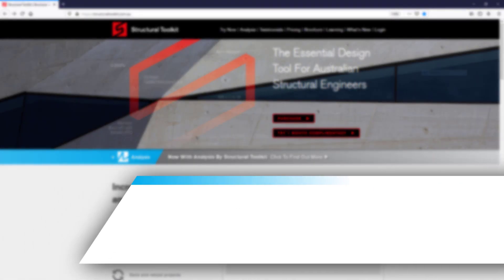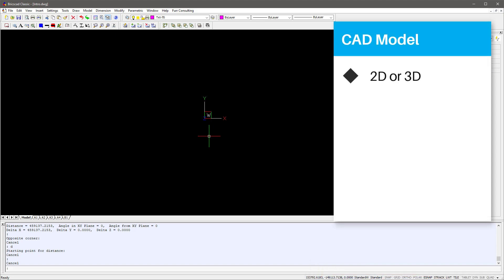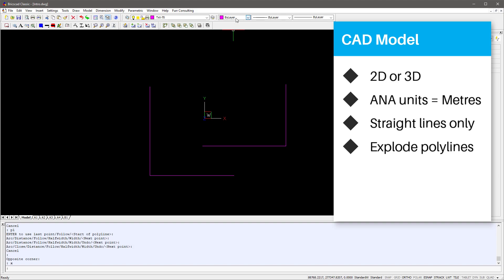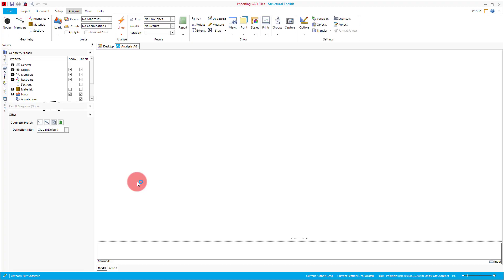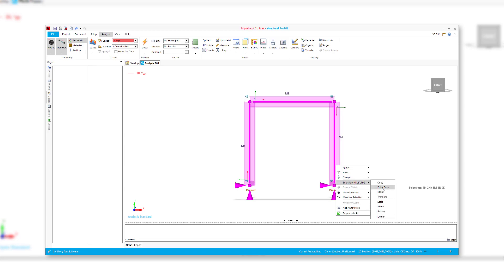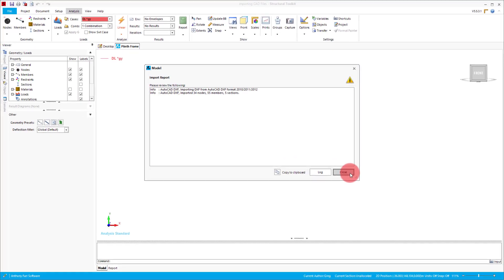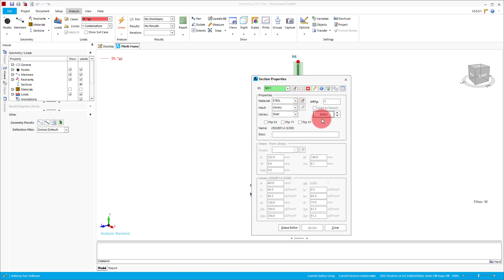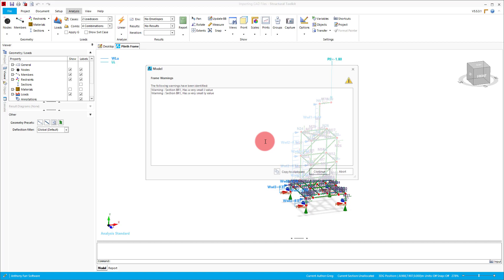Structural Toolkit: Importing CAD Into Analysis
This video goes through how to use CAD to create your model in Analysis, which is done by importing a CAD DXF file.

▬▬ Video Contents ▬▬▬▬▬▬▬▬▬▬
0:00 Intro
0:38 Creating a CAD Model
1:53 Importing the CAD File (DXF)